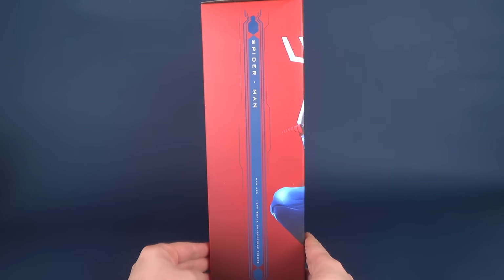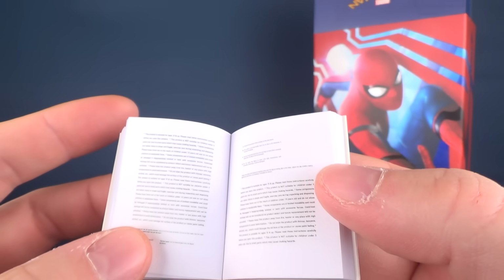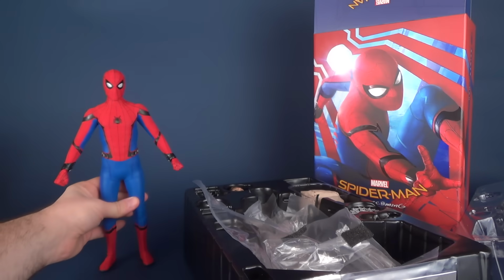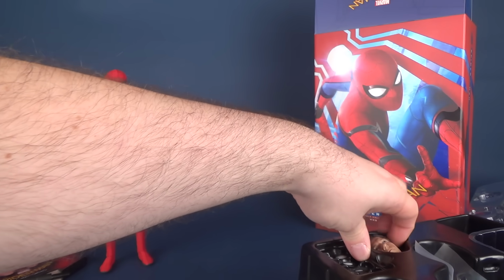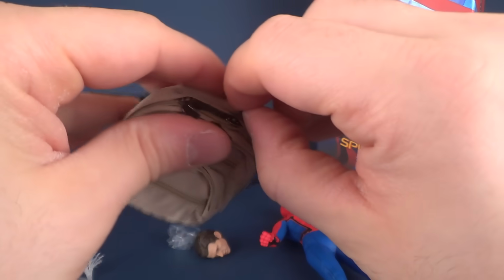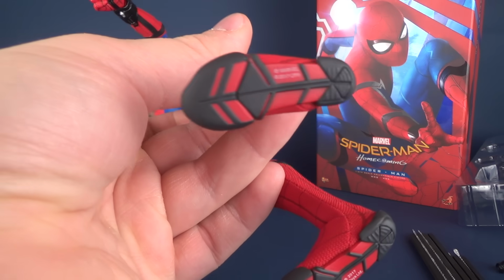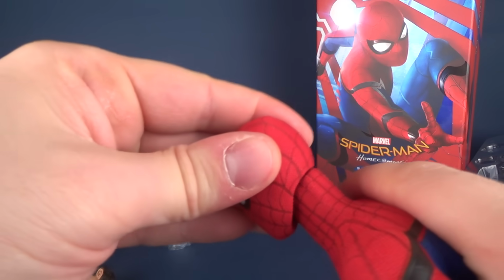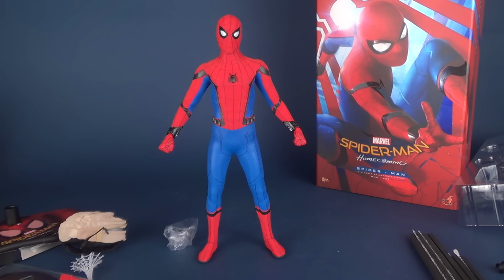How Realistic is the Hot Toys Spider-Man Homecoming Spider-Man???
6975 Meadowvale Town Centre Circle
Suite #196
Mississauga, Ontario
Canada
L5N 2V7